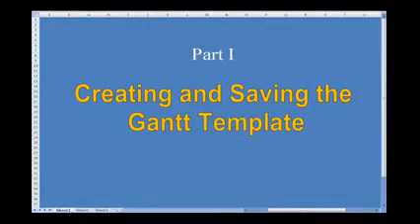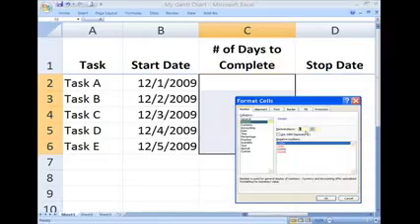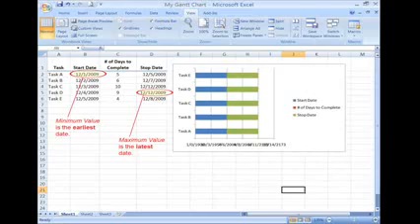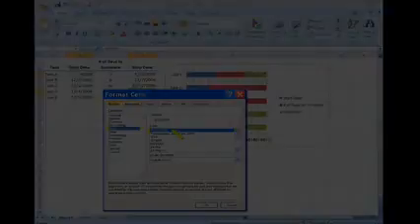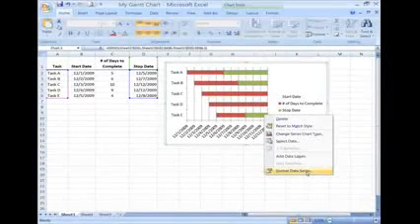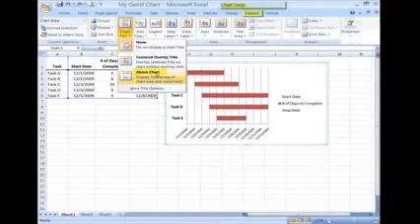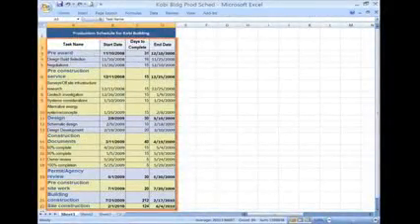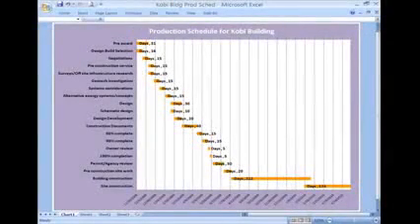video 2017 08 07 10 25 22